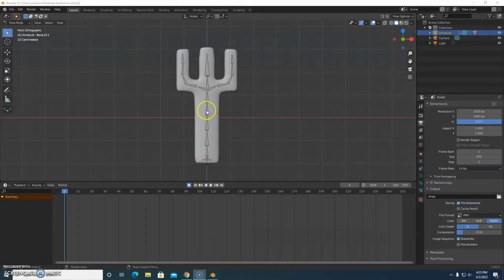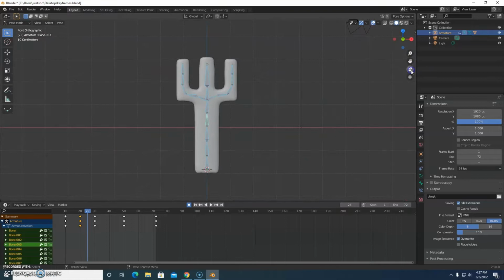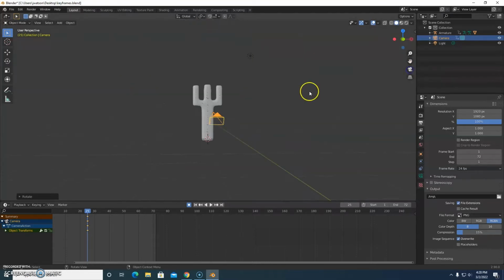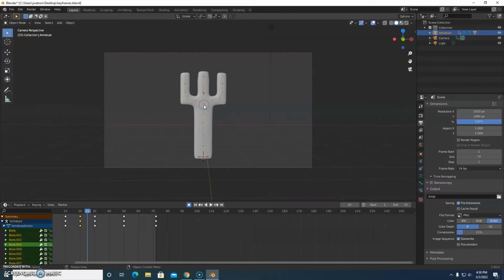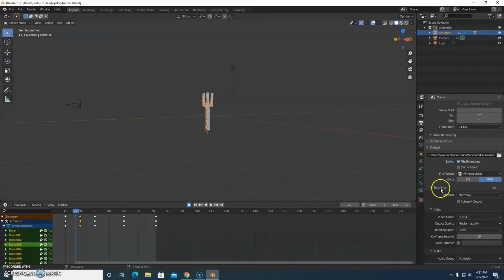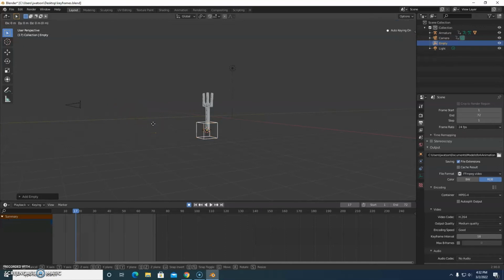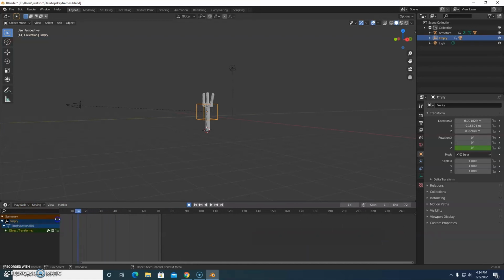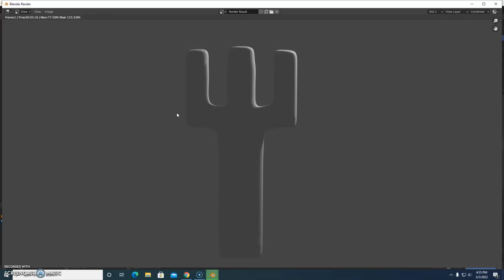Blender render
Learn how to render your animation as a video file in Blender.